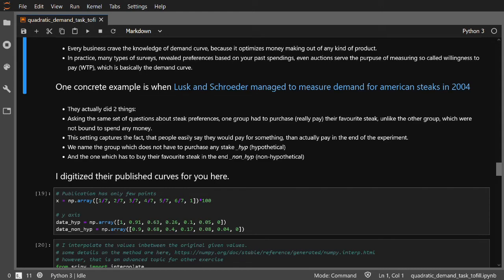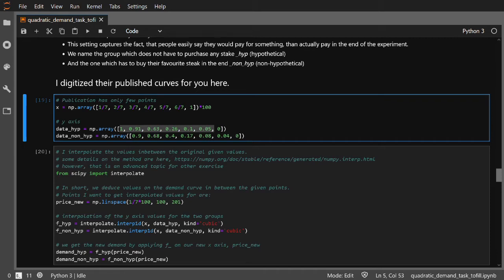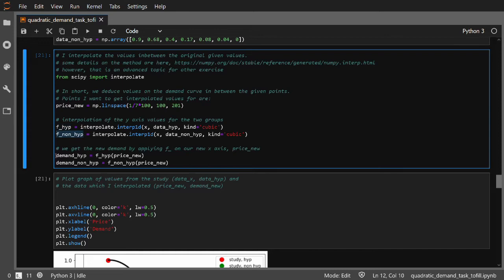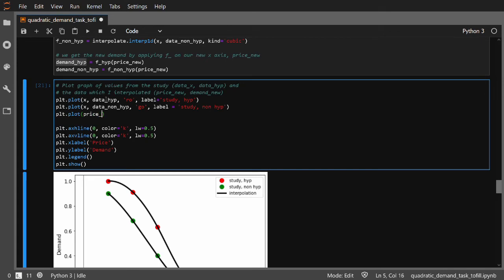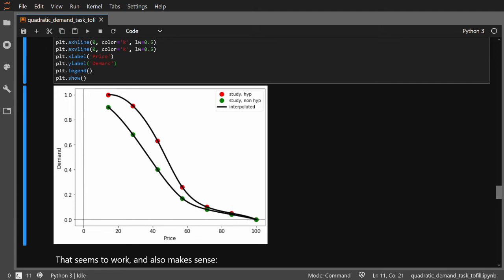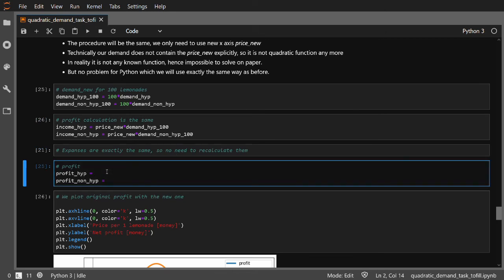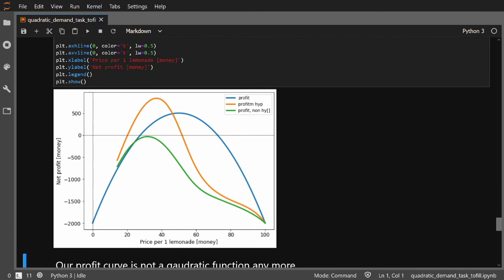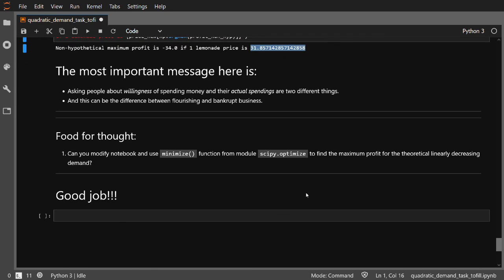Selling lemonade: Solution, part 2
Economics, demand curve, quadratic function, interpolation of functions in Python.